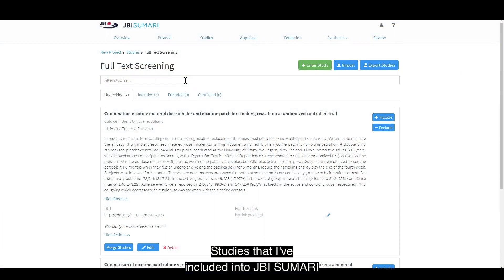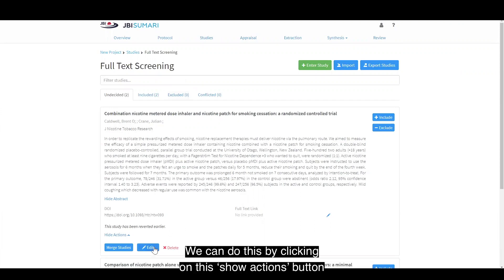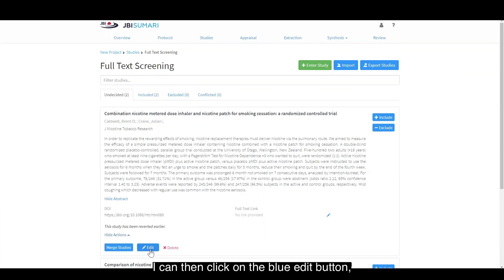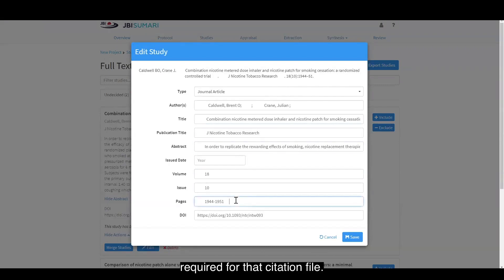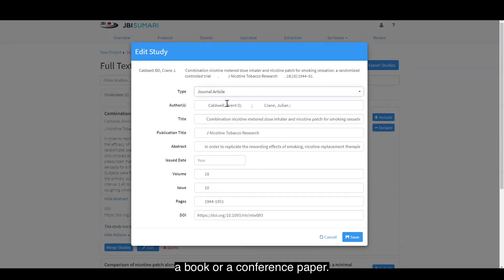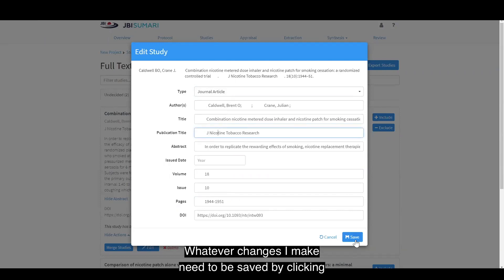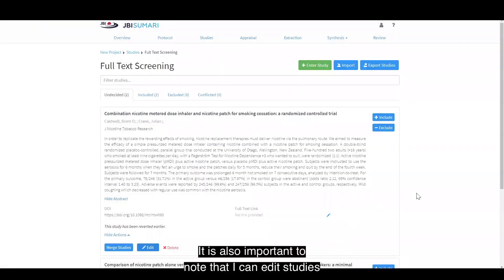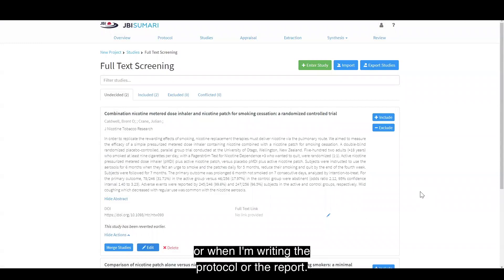11 JBI SUMARI Tutorial: Editing studies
Dr Timothy Barker explains how to edit studies in a systematic review project using JBI SUMARI.

JBI SUMARI is software that facilitates the entire systematic review process, from protocol to report.

For more general information about JBI SUMARI, please go to jbisumari.org